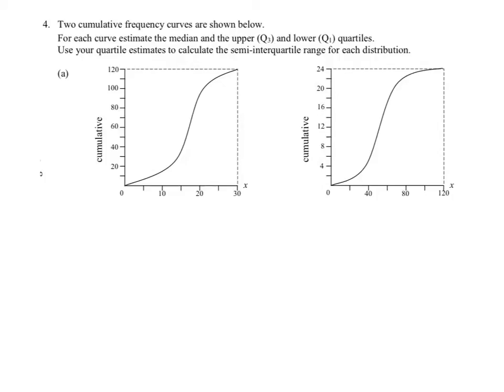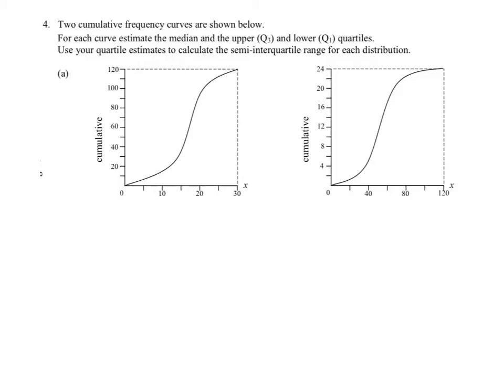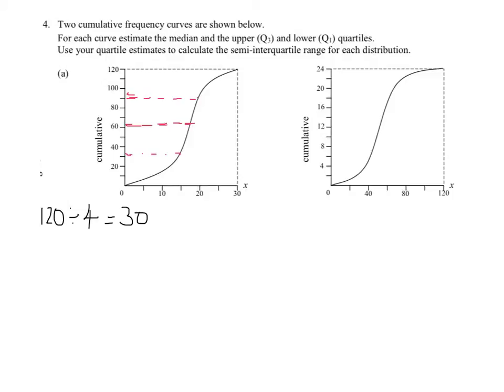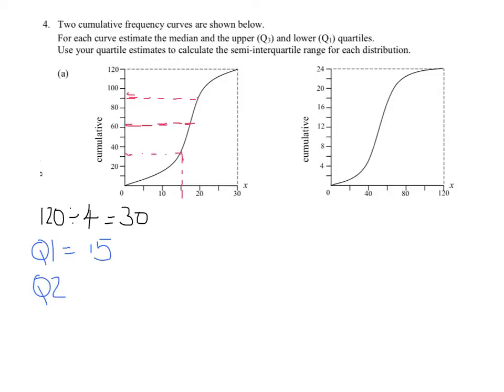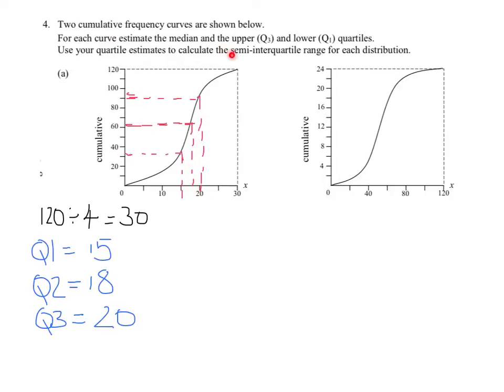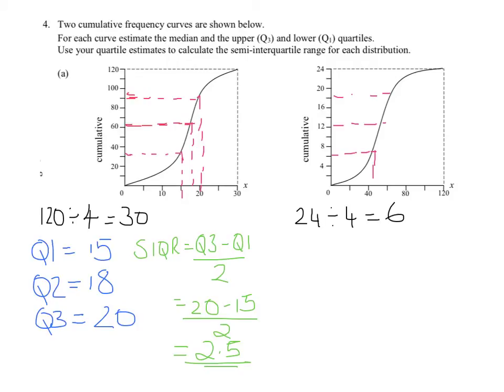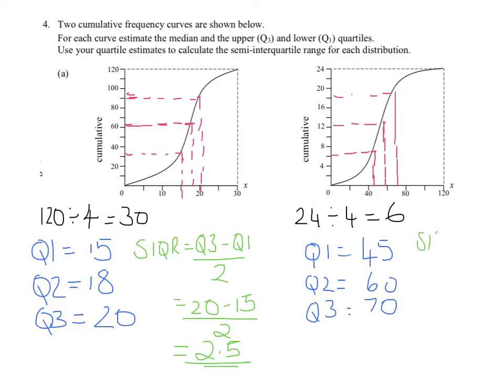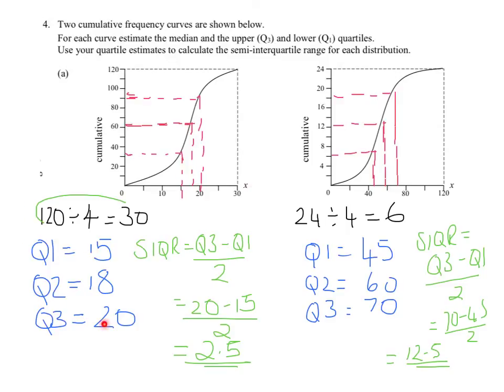quartiles from ogive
Two examples of estimating quartiles from ogive and calculating SIQR